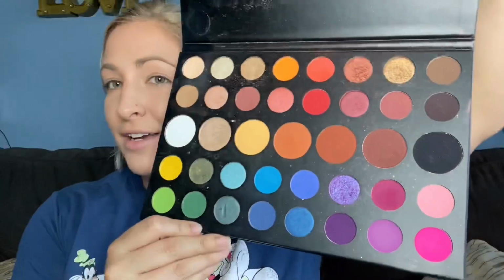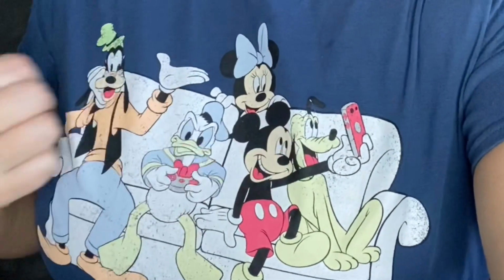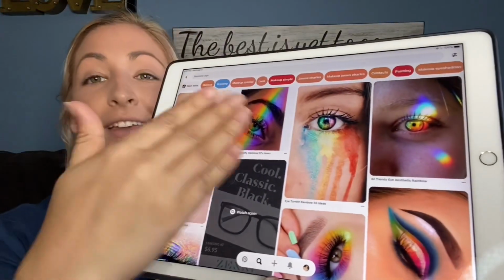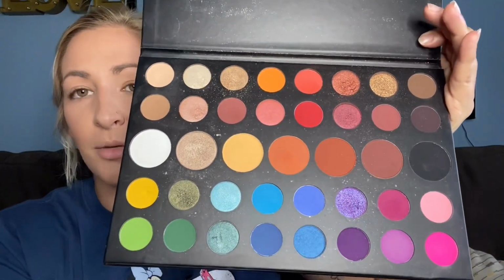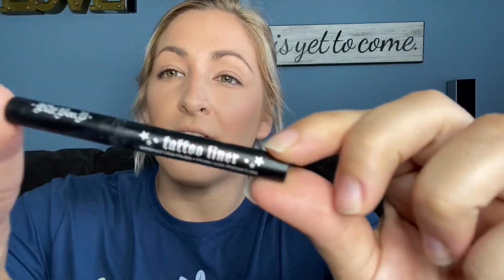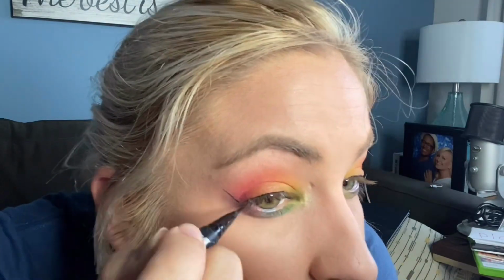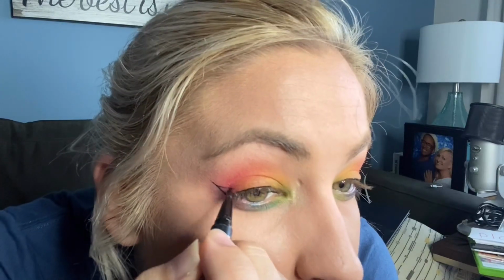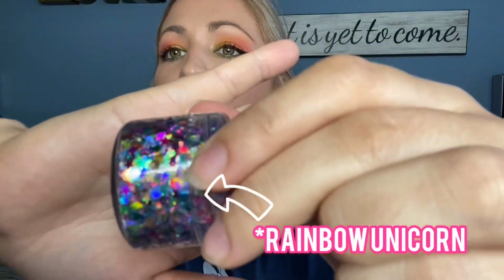Makeup Tutorial: Rainbow Uniglitter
In this tutorial I jump into a more bold look. I try my hand at creating a rainbow eye using the James Charles Pallet by Morphe.

  * Makeup tips and tutorials
  * Fashion look books and reviews
  * Shopping Hauls
  * My Florida Life Vlogs- Beauty, Health, Lifestyle, Fashion
  * Disney and Universal Adventures